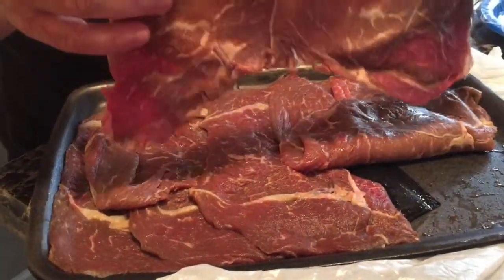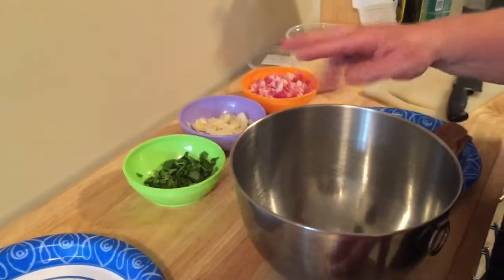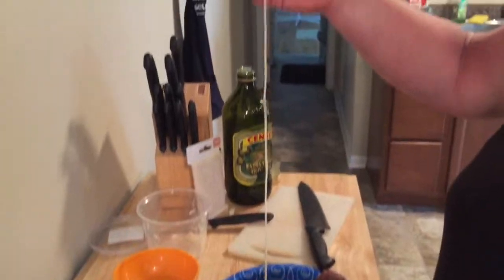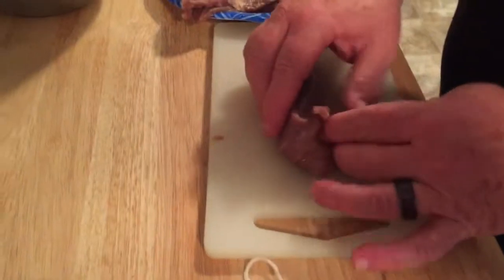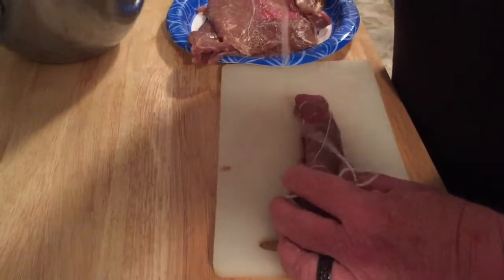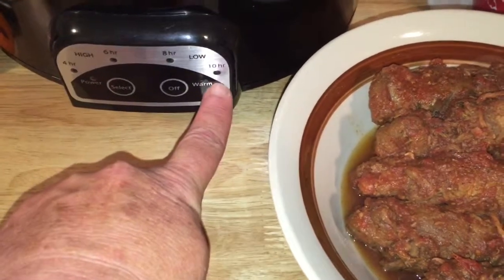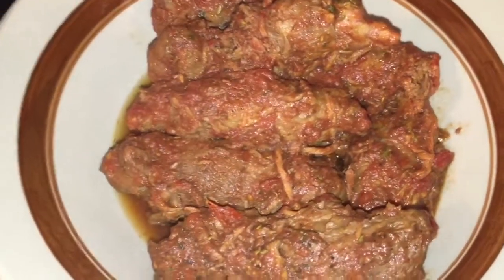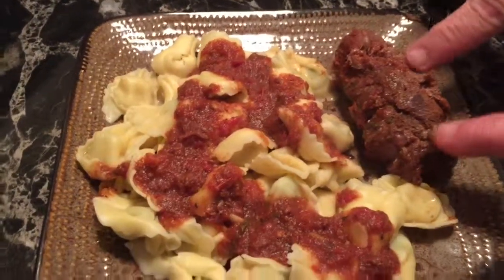Braciola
Delicious Steak Rolls stuffed with salt pork, fresh garlic and grated Parmesan cheese!